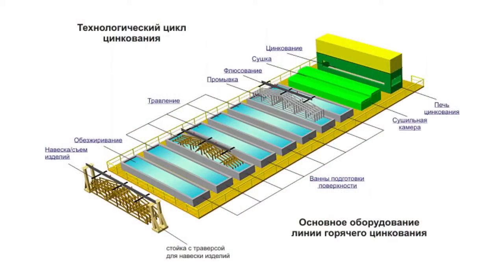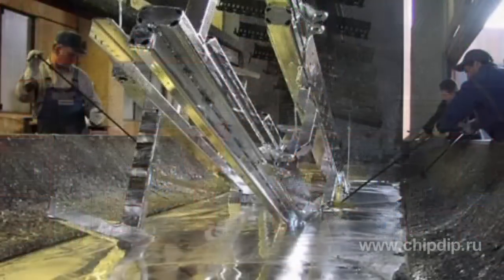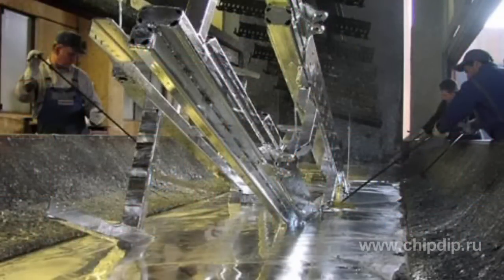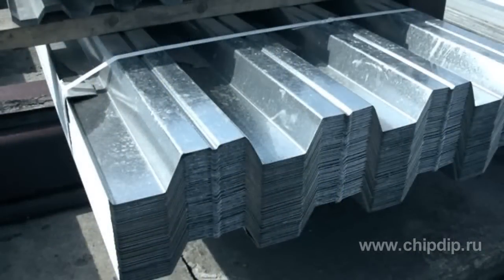ZINK 62 rust protector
The drug Zink 62 is a mixture of epoxy ester and zinc powder. It forms on metal surfaces, resistant galvanic film. Metallics protective covering plays the role of the external borders against corrosion.